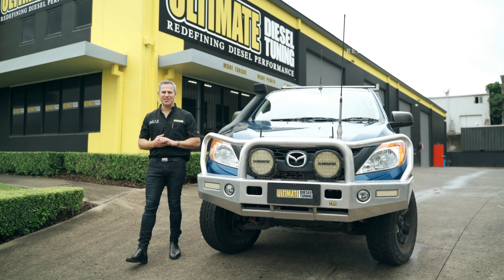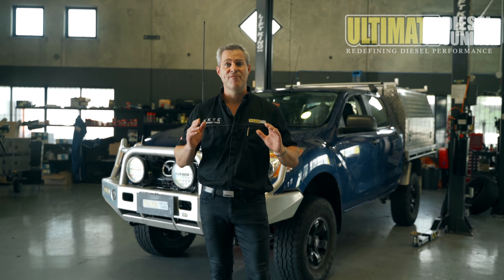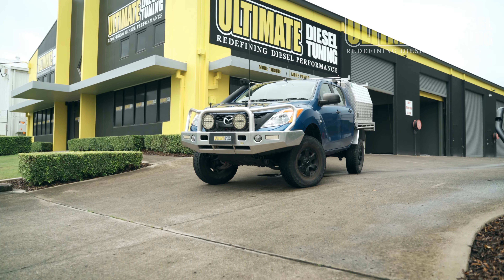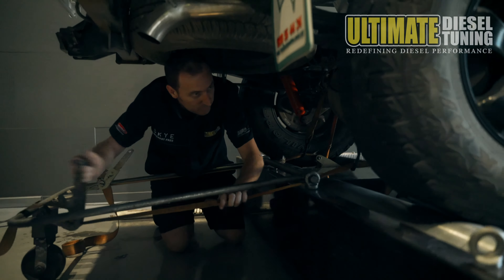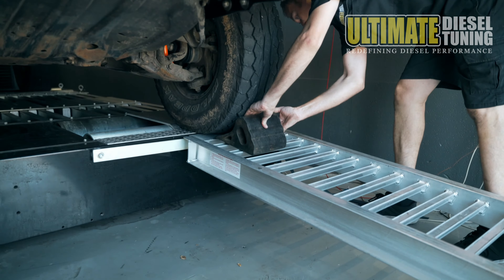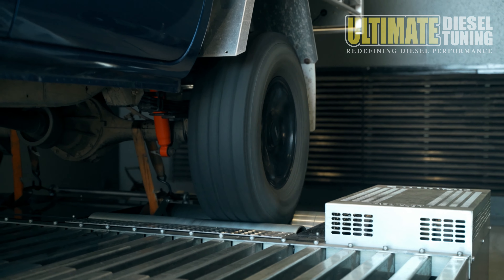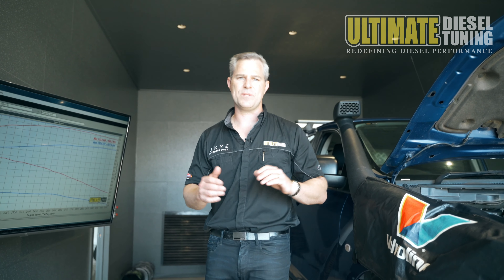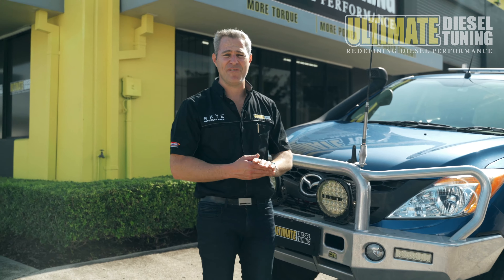Mazda BT-50 2014 model - Ultimate Torque Package!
We fitted one of our awesome Ultimate Torque Packages to a 2014 model BT-50:

* Supply & fit upgraded UDT high-flow turbo
* Supply & fit upgraded intercooler
* Supply & fit upgraded UDT turbo-back exhaust system
* Carry out on-car chemical soot clean
* Supply & fit billet catch can
* Carry out custom dyno tune to suit the new mods & the vehicle's use/customer's requests

PLUS:
* Supply & fit transmission cooler to keep the trans cooler
* Carry out transmission valvebody upgrade for crisper/better auto shifts

These packages are the Ultimate if you are chasing max torque with standard fuel system - check it out!!!

UDT DIESEL PERFORMANCE & TUNING CENTRE LOCATIONS:  BRISBANE  |  MELBOURNE  |  GOLD COAST